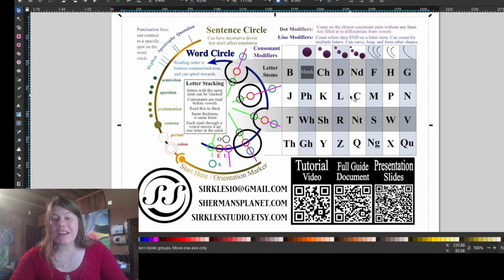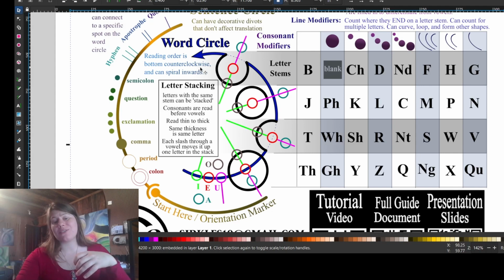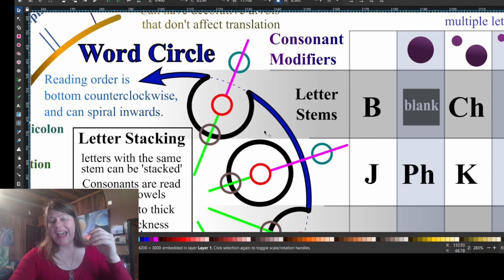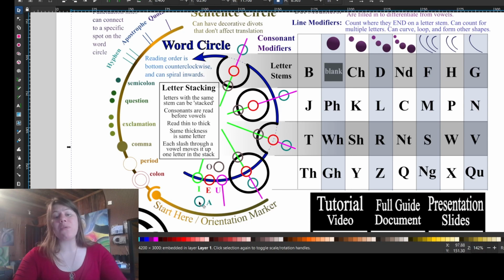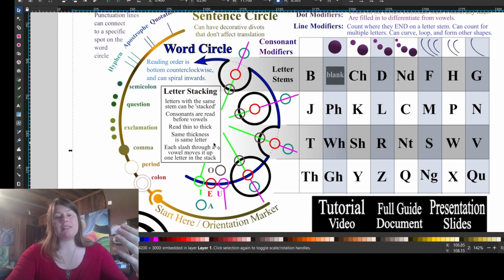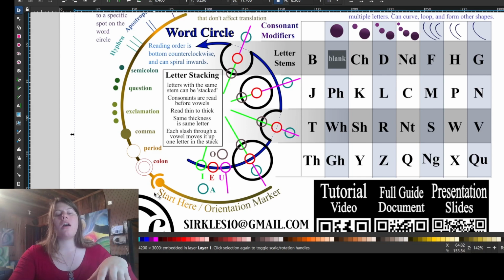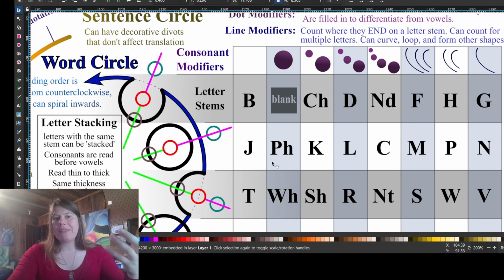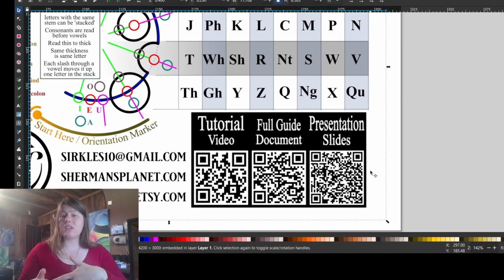I am the master and you will obey me